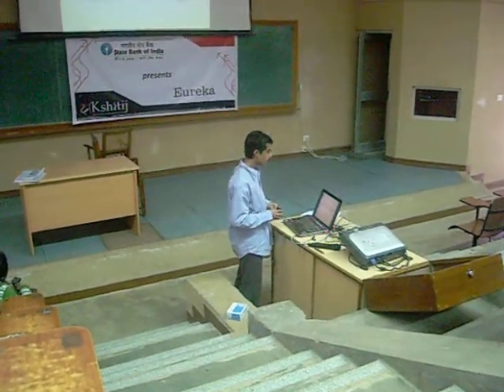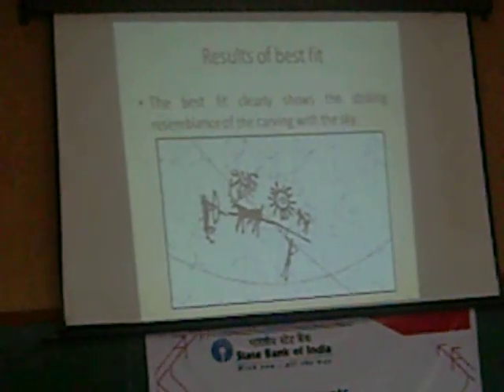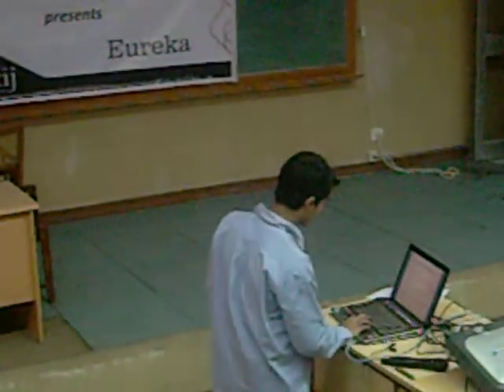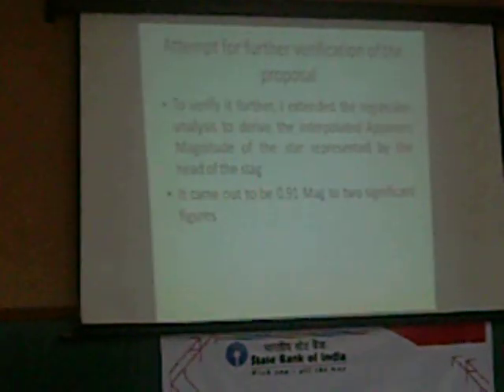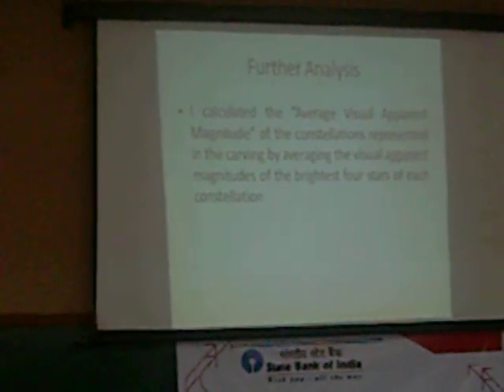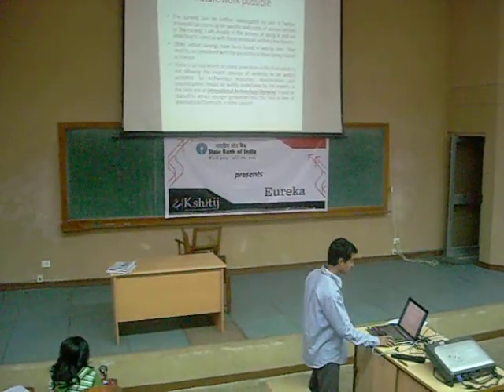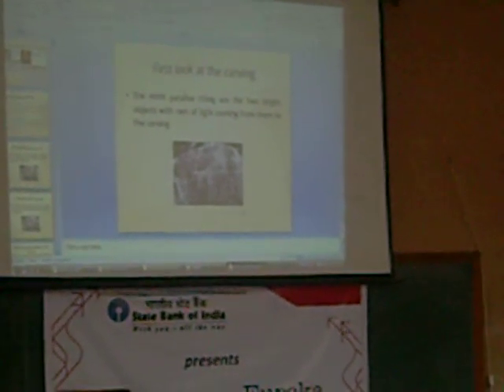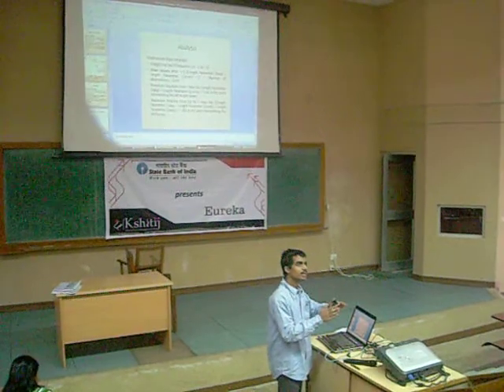Oldest Sky Chart with Supernova Record Found in Ancient India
This Lecture, that I delivered at IIT Kharagpur, talks about a new research conducted in Tata Institute of Fundamental Research (TIFR) which has discovered the Oldest Sky Chart in India which is also the Oldest Supernova Record. This research was conducted by a group that I am part of.